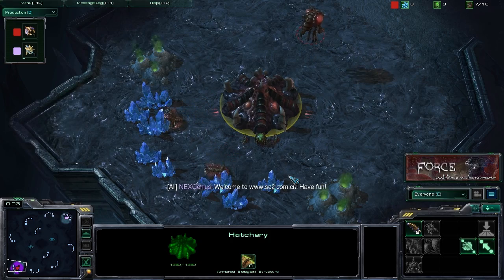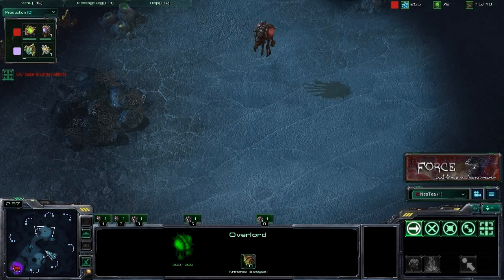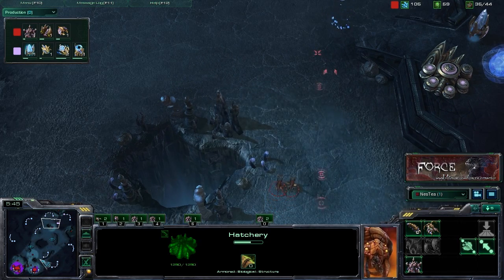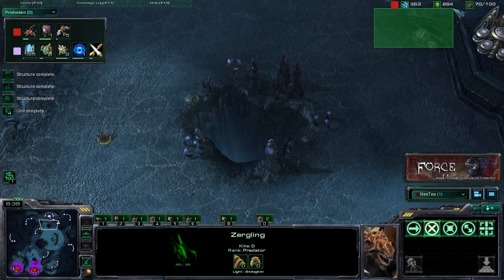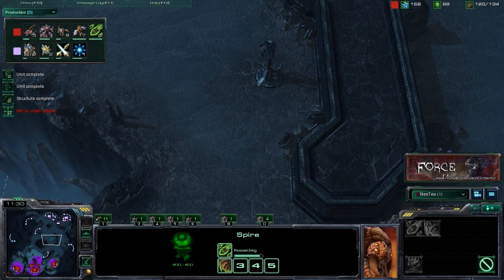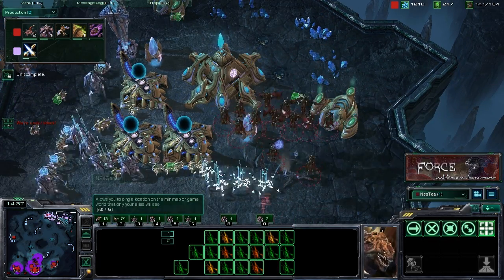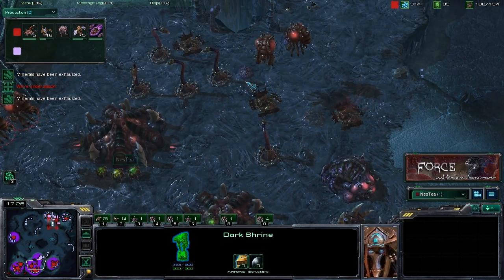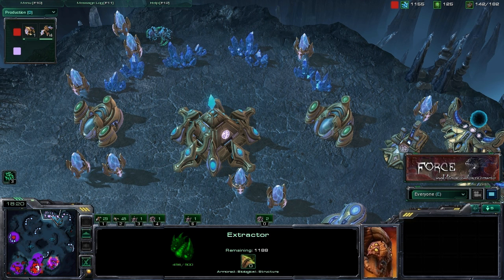StarCraft 2 - [Z] Heavy Muta Ling & Proper Counter Attacks - Strategy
Force StarCraft 2 Strategy presents: Zerg Heavy Muta Ling & Proper Counter Attacks

(14) Extractor
(13) Spawning Pool
(16) Queen
(18) Metabolic Boost
(19) Hatchery
(20) Queen
(35) Lair
(35) Extractor
(44) Extractor
(46) Spire